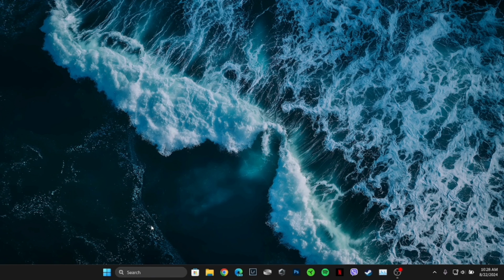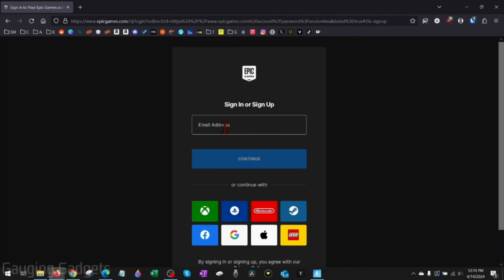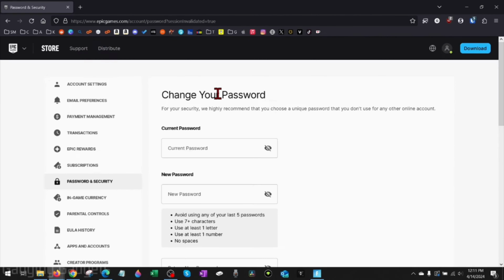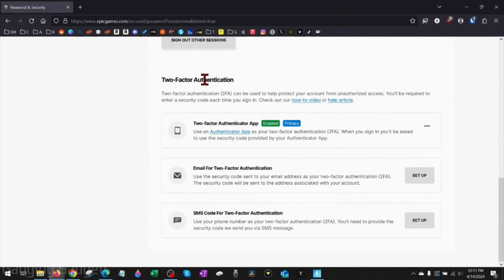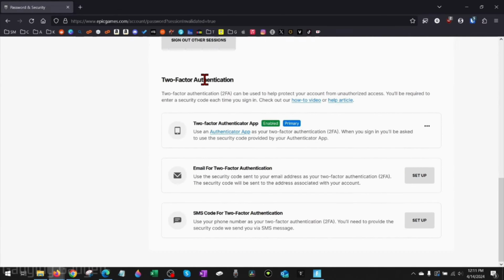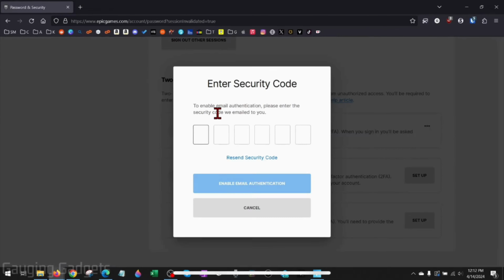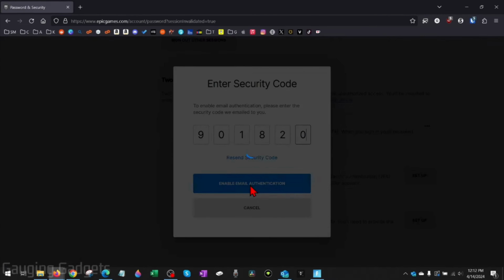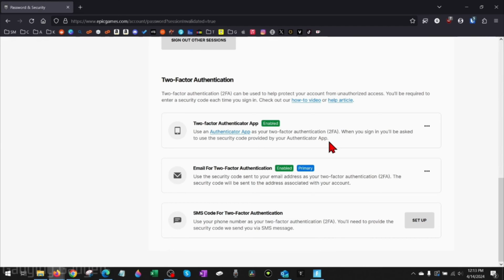How to Enable MFA Fortnite - Turn On Fortnite Multi Factor Authentication (2024)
Want to know what is MFA in Fortnite & secure your Fortnite account with Multi-Factor Authentication (MFA)? This video provides a step-by-step guide on how to enable MFA for Fortnite in 2024. Follow these instructions to protect your account with an extra layer of security.

Timestamps:
0:00 - Introduction
0:54 - How to Enable Multi-Factor Authentication (MFA) on Fortnite